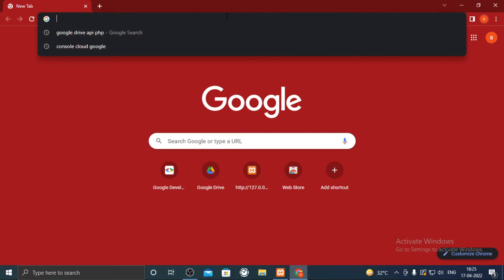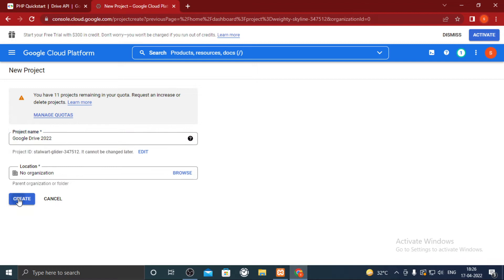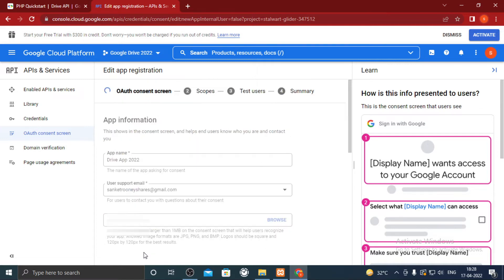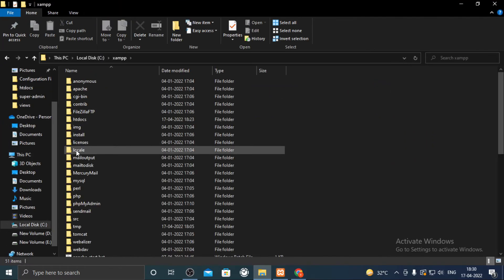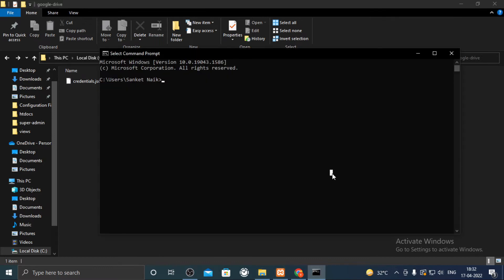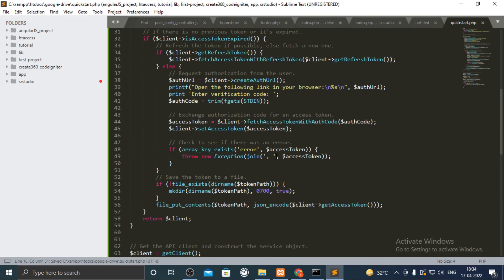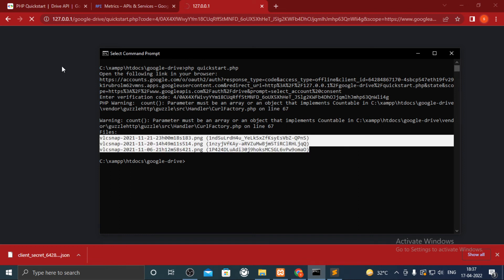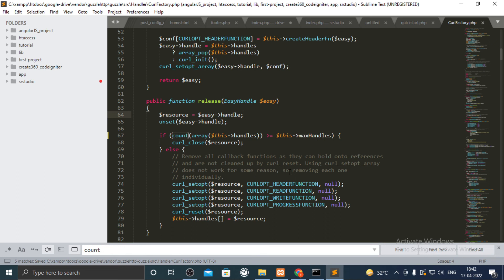Google Drive API PHP Part 1 | Display List Of Files From Google Drive On Browser | April 2022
Google Drive API PHP | April 2022

By the end of this video you will be able to get list of files from your google drive using PHP.
Let’s not waste the time, shall we?
Open the google and search “Google Drive API PHP”.
You have to have PHP version greater than 5.4.
Also, if you are using Windows OS, you can download the composer from this link.
For linux user, you have to enter the command “sudo apt install composer”.
You can find how to enable API, however sometimes google update this page, so this link won’t always be here.
So to enable the API, follow my steps.
On google, search “console cloud google”.
Go inside the link called “console.cloud.google.com”
From side menu, click on dashboard inside home.
Here, next to Google Cloud Platform, you will see one dropdown, click on it, create a new project.
Give it any random name.
Wait for project to be created.
After that, again click on dropdown and select the project that you recently created.
After that, open the side menu, and in APIs & Services, click on Credentials.
Click on CREATE CREDENTIALS, and OAUTH Client ID.
Initially you will have to configure the project.
Only the EXTERNAL USER TYPE is available, so click on it and click on CREATE.
Give any random APP NAME.
Scroll down.
Add any random domain.
You can even add google.com for now.
I have my own website so I am going to add it.
Click on SAVE AND CONTINUE.
Add all the scopes available.
Now, we are ready to create credentials.
Again go to side menu, APIS and SERVICES, Credentials.
Click on CREATE CREDENTIALS, OAUTH CLIENT ID.
Select Web Application.
Give any name.
In Authorized JS Origins, you can add localhost’s IP address.
In, Authorized redirect URIs, you have to add the path which will display list of files in google drive.
I am using XAMPP, so in HTDOCS, I am going to create a folder.
Use the folder name next to ip address and then “quickstart.php”.
We shall later going to create a quickstart PHP file.
Once done, you will see CLIENT ID, click on it’s download icon.
Download the JSON.
Copy-paste that file inside google-drive folder which is inside HTDOCS folder of xampp.
Rename it to credentials.json file as given in code.
Open the command prompt, and reach to the google-drive folder by using CD commands.
Once reached, type the command as shown in document.
Wait for vendor file to download.
After that, create a quickstart.php file in that google-drive folder.
Paste the given code inside that file.
We shall change scope to DRIVE because in next video, we shall upload files from localhost to google drive.
Change the number of files that you want to list.
Go to google cloud platform, click on Library, search GOOGLE DRIVE API.
Enable the API.
Now run the command they provided in same command prompt.
It shall ask for verification code.
Mark the link and right click at the top of CMD, and copy it.
Paste it in browser’s URL.
Login with your email.
Actually I forgot to start XAMPP.
But it doesn’t matter.
Copy the value of CODE in URL up to the “&” before the SCOPE variable.
Paste it and you will see the list of files from google drive.
There is an error of count function which is caused because of the different version of PHP.
I shall fix that later.
First, I shall make it run on browser by starting Apache server from XAMPP.
Hit the URL which ends with quickstart.php
It is not allowing to run it on browser so the comment those lines from file.
You will be able to see files list.
Go to the file where COUNT function is created.
Wrap it’s argument inside an array and now the error is gone.
Like if that works for you, any doubts, comment them down below.